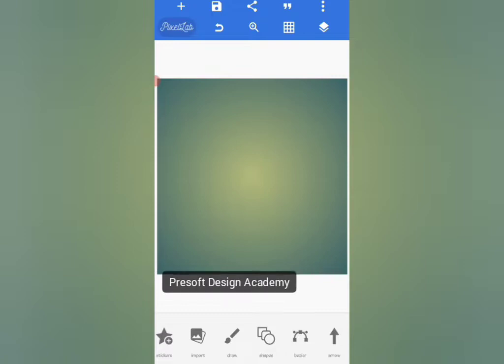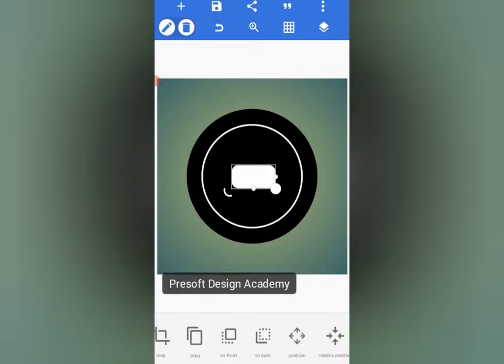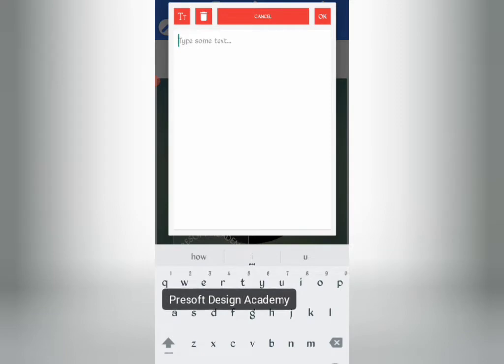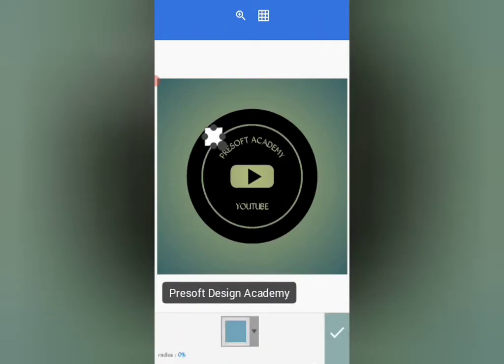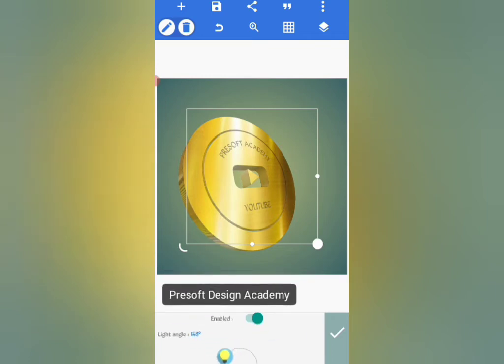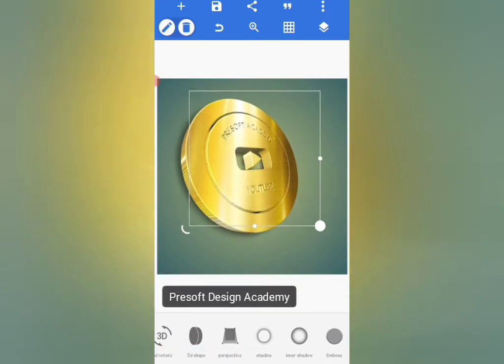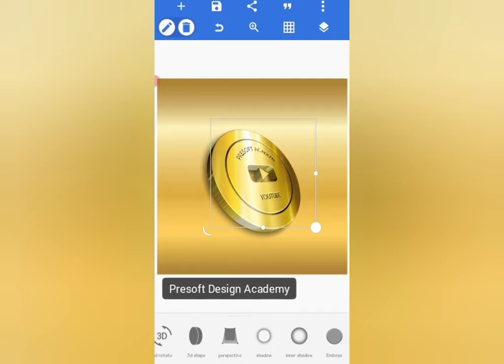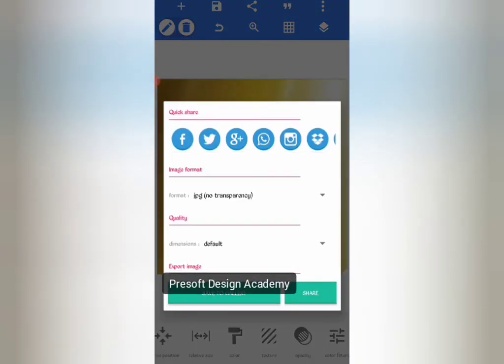3D logo creation - Pixellab